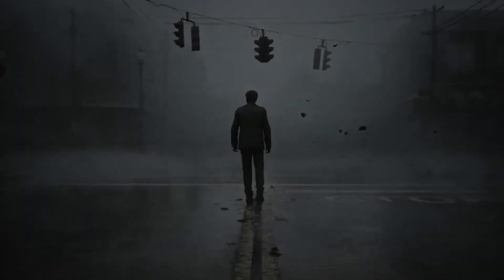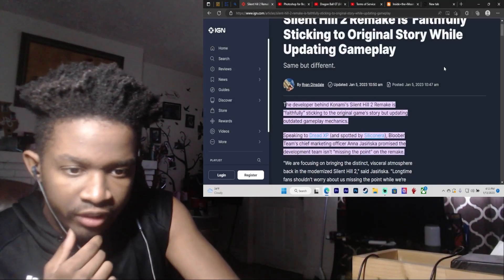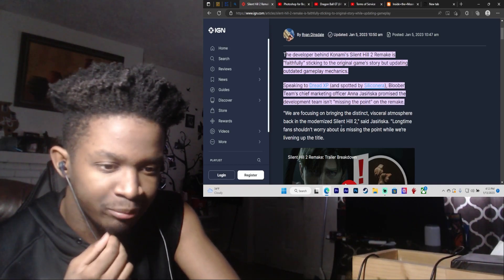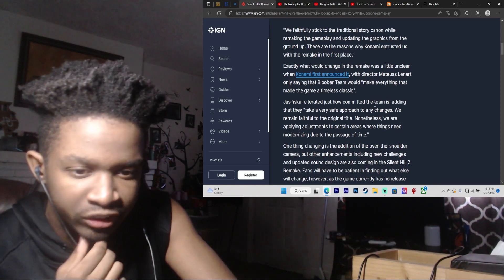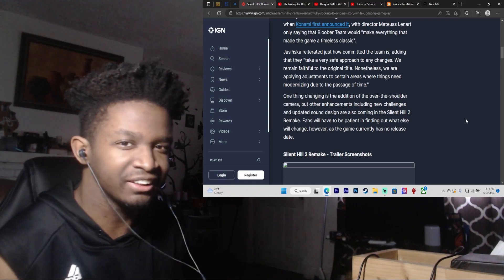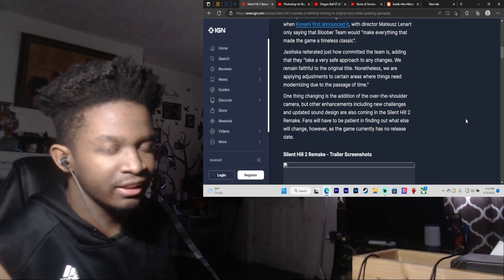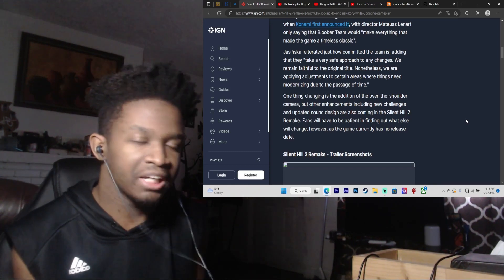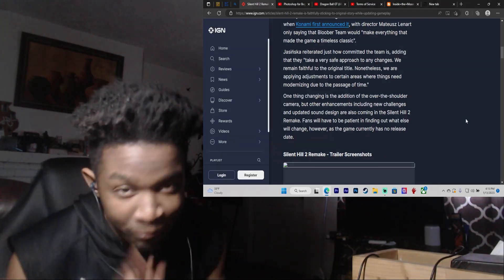Silent Hill Remake Can Go Two Ways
I have hope. That might not mean much, but I feel like Konami won't allow this to fail. I mean it's a clutching stone for them even if they rarely acknowledged this series lol. I love silent hill and have my first experience with the HD version, So I may be a little biased for bashing the old voice acting. I will say however some scenes are definitely better with the original voices. They still performed pretty nicely.